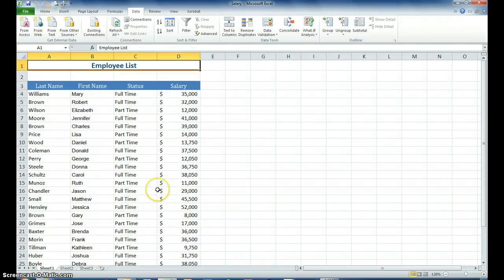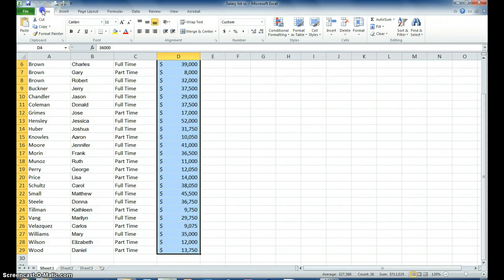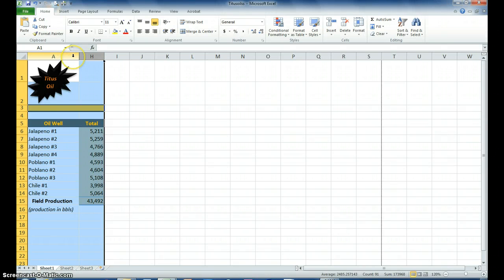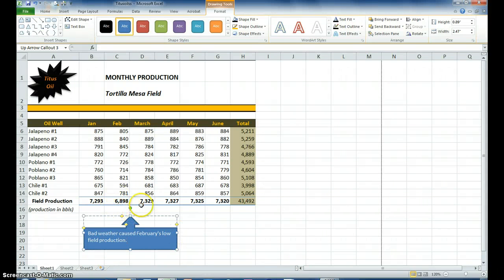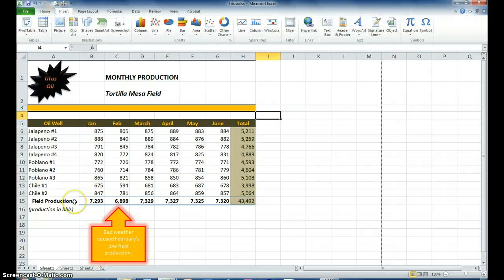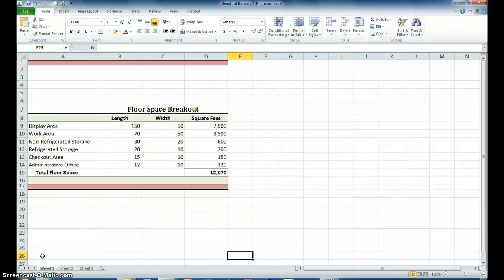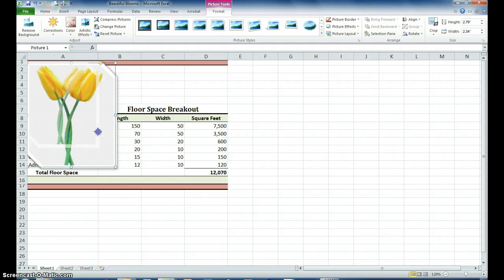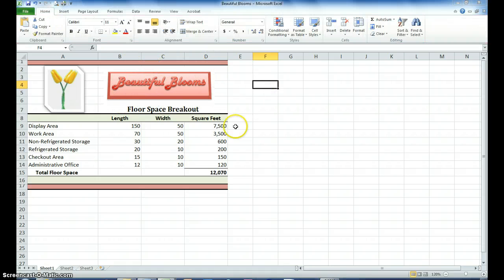excel sbs 6.1 to 6.8